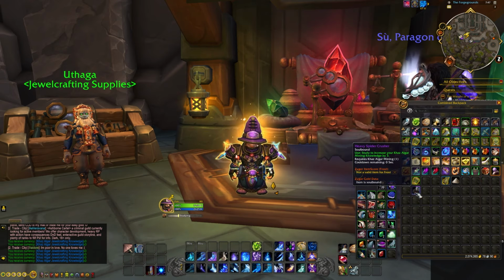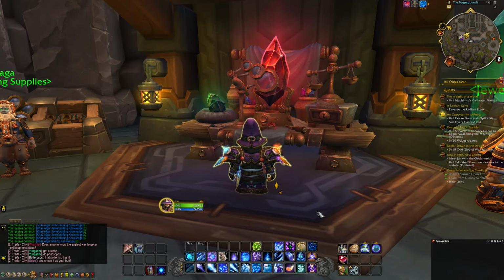Super Fast Guide: Jewelcrafting Knowledge Treasures in The War Within!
Learn how to find and use Jewelcrafting Knowledge Treasures in The War Within with this super fast guide! Unlock the secrets of jewelcrafting in no time.

[ TIMESTAMPS ]
00:00 Intro
00:39 Earthen Gem Pliers - Dornogal
01:06 Gentle Jewel Hammer - Isle of Dorn, Golgrin's Reach
01:28 Jeweler's Delicate Drill - Ringing Deeps, The Rumbing Wastes
01:50 Carved Stone File - Ringing Deeps, Gundargaz
02:13 Librarian's Magnifiers - Hallowfall, Mereldar
02:37 Arathi Sizing Gauges - Hallowfall, Beledar's Bounty
02:52 Nerubian Bench Blocks - Azj-Kahet, south of Weaver's Lair
03:09 Ritual Caster's Crystal - Azj-Kahet, City of Threads, Umbral Bazaar
03:20 Final Words

Coords:

/way #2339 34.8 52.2 Earthen Gem Pliers
/way #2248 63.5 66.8 Gentle Jewel Hammer
/way #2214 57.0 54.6 Jeweler's Delicate Drill
/way #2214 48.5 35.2 Carved Stone File
/way #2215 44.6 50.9 Librarian's Magnifiers
/way #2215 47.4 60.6 Arathi Sizing Gauges
/way #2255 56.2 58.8 Nerubian Bench Blocks
/way #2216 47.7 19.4 Ritual Caster's Crystal